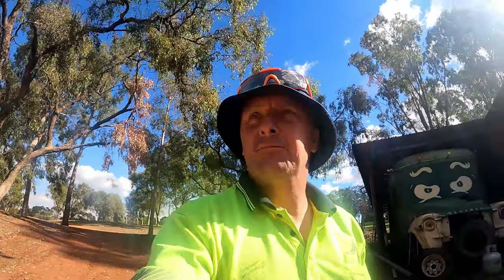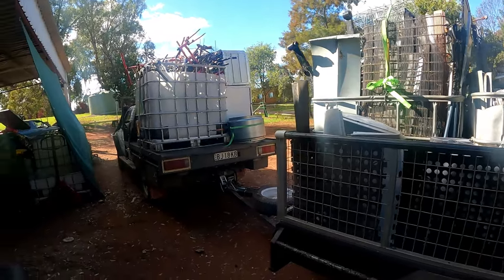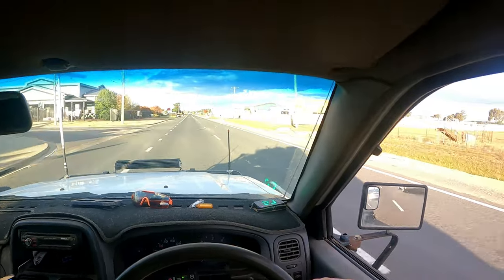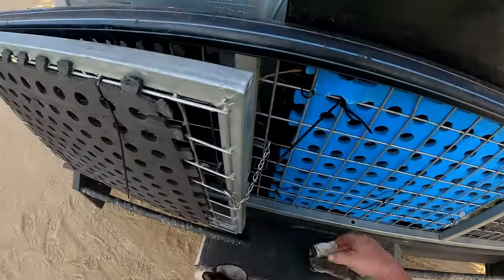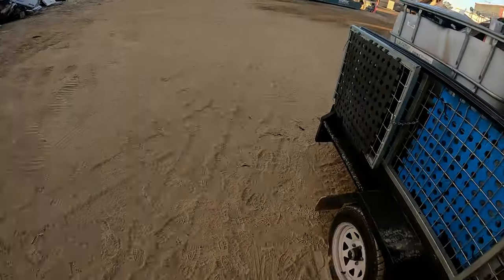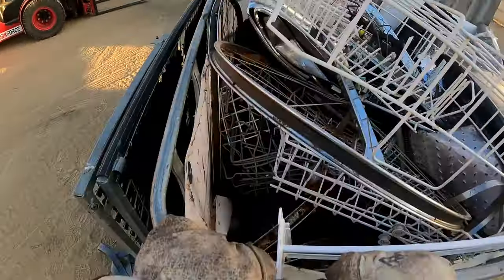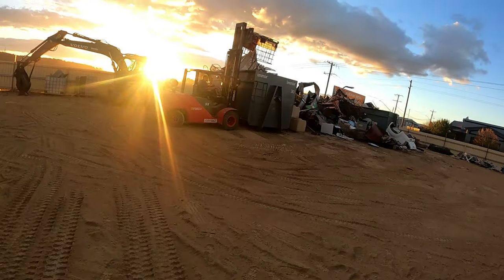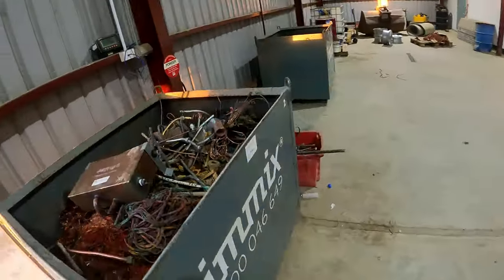SCRAP RUN No. 23 Being Organised